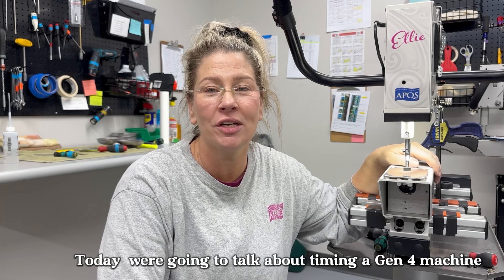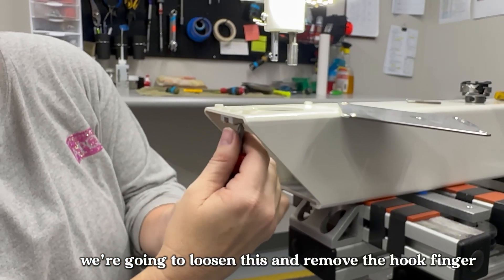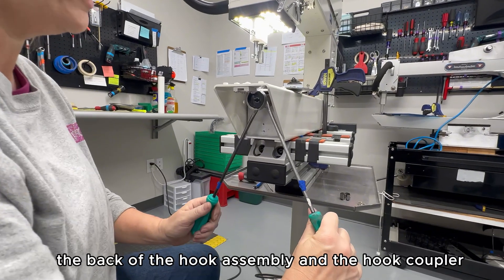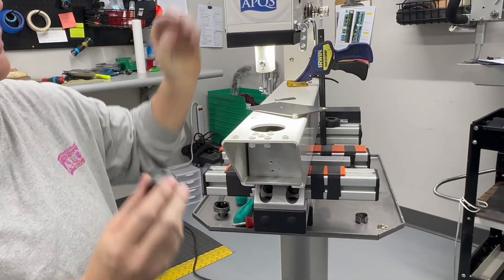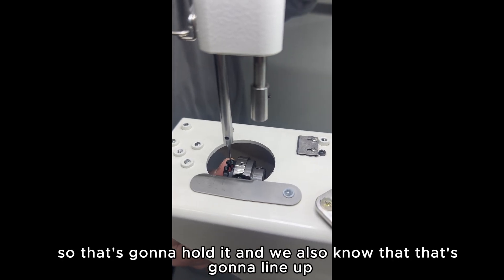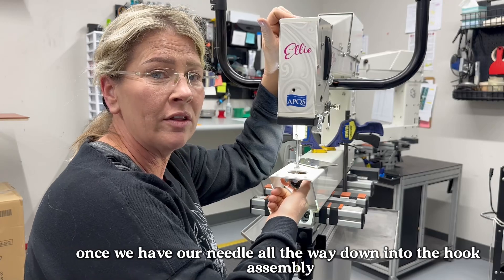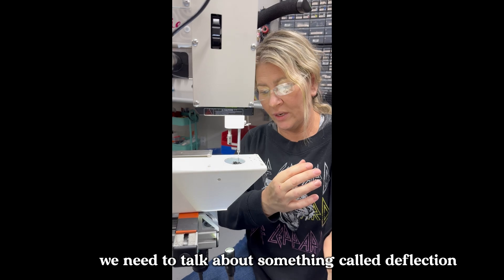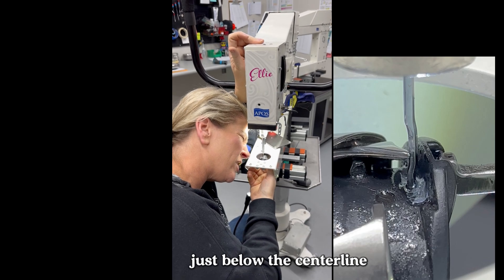Gen 4 Timing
Timing a Gen 4 Machine